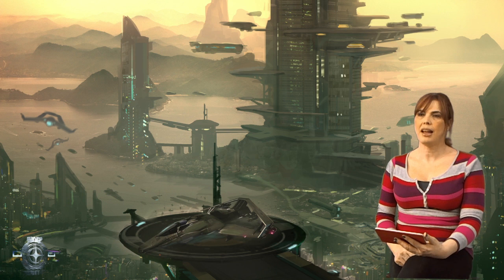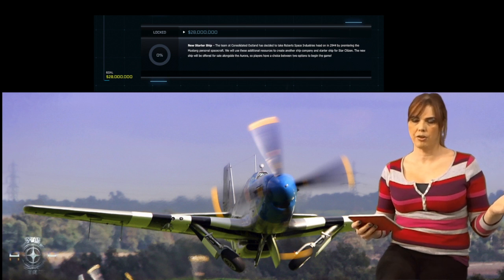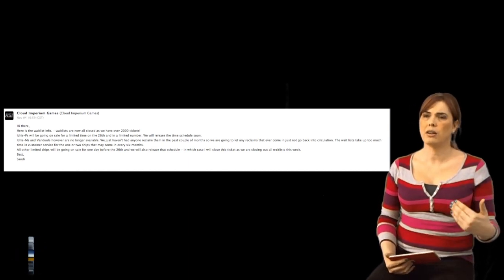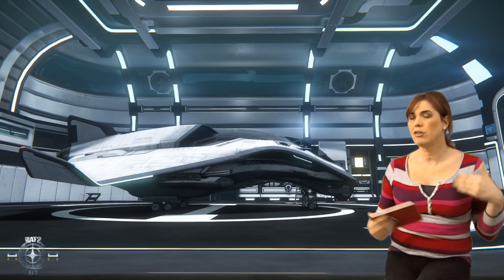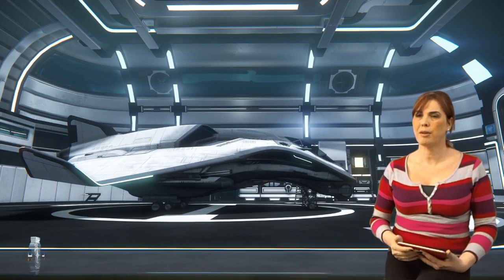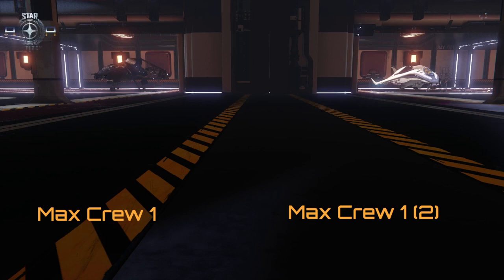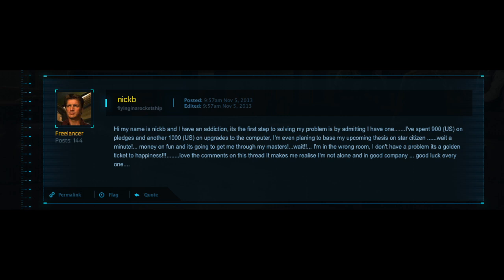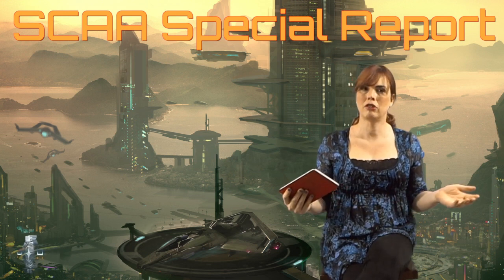Star Citizen Addicts Anonymous - Anvil Aerospace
Weekly news.  Hornet Upgrade to F7A for the Black Widdow Company Charity Drive, 325a Vs, Avenger revisited, Confession from a Subscriber.